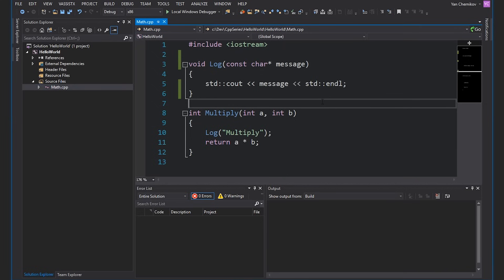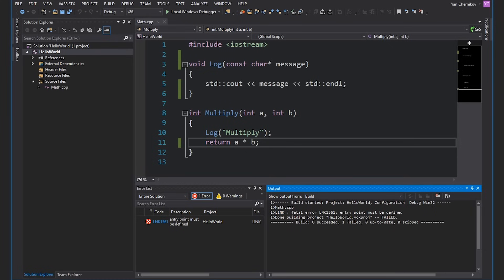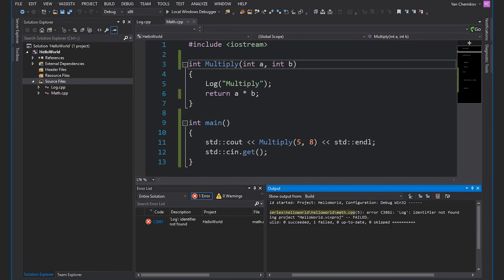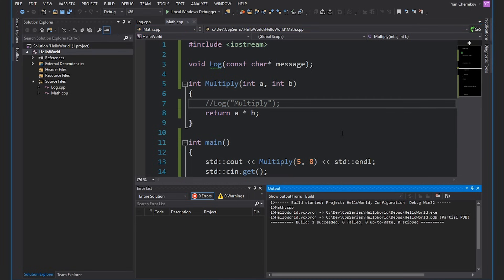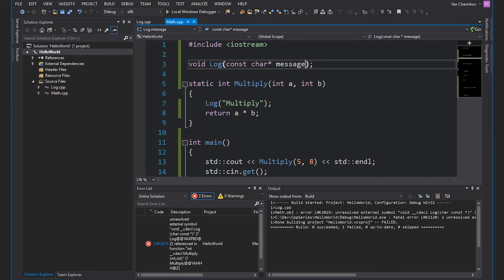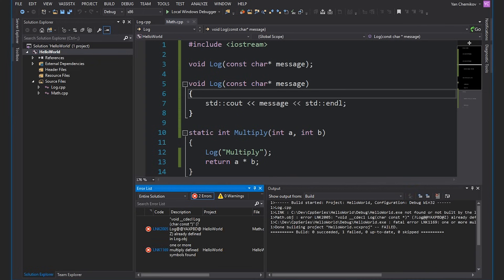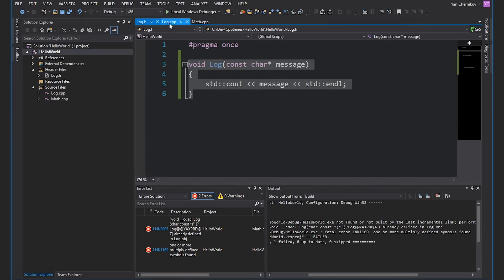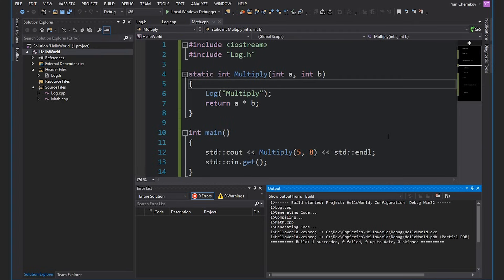How the C++ Linker Works